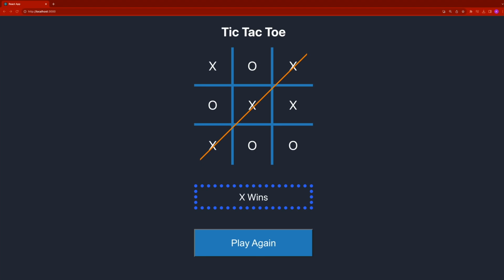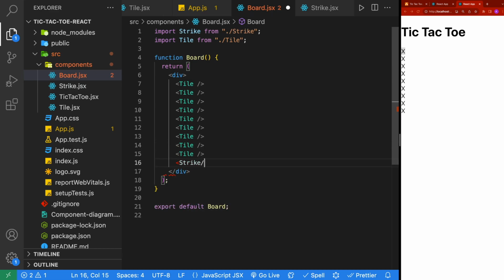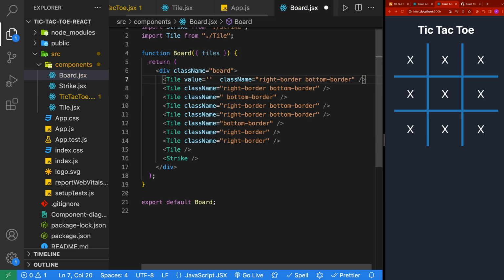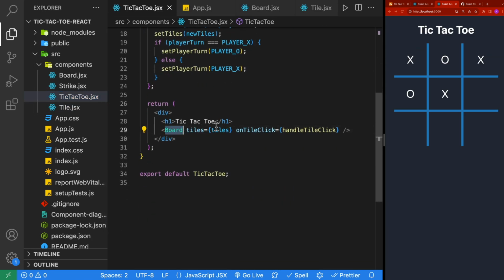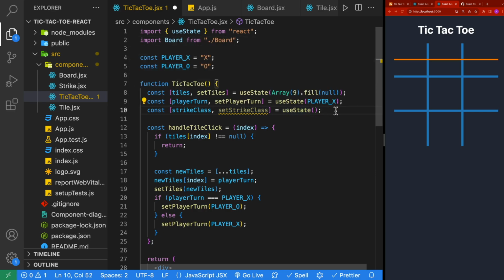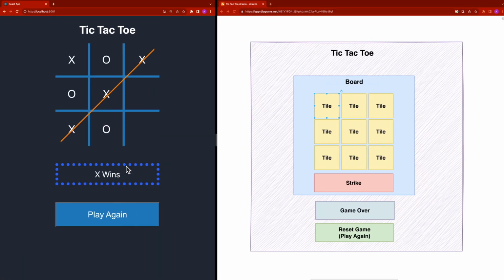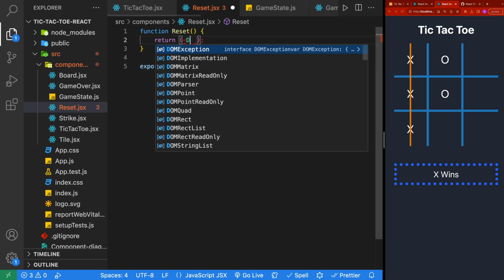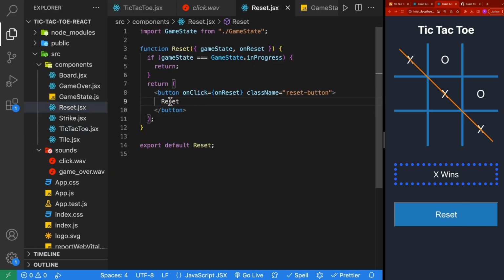Build an Awesome Version of Tic Tac Toe in React Tutorial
In this Tutorial we are going to build an awesome version of Tic Tac Toe using React.

Learn React concepts such as thinking in components, useState hook and useEffect hook. We also cover JS audio, CSS concepts such as flex-box and grid layouts for display and more to create a delightful UI.

VsCode Extensions Used:
Simple React Snippets

Chapters
00:00 intro
01:09 Component diagram
03:07 Stub out components
07:48 Where to get CSS
10:00 Board and Tile CSS
12:02 Tic Tac Toe Grid lines
13:54 Tile State
16:33 PlayerTurn State
17:10 Handle Tile Click
21:14 Hover CSS show next player turn
24:56 Strike Through
30:08 Check for Winner
37:43 Game Over Component
45:02 Play Again Button
48:32 Sound